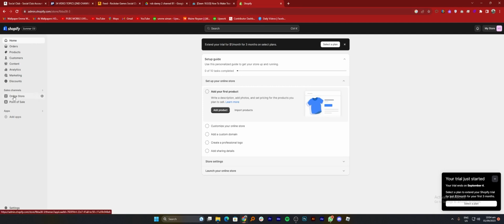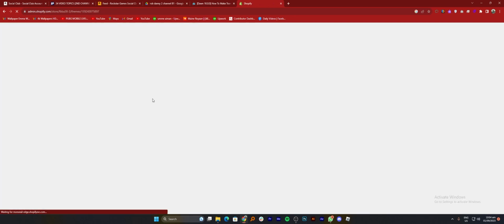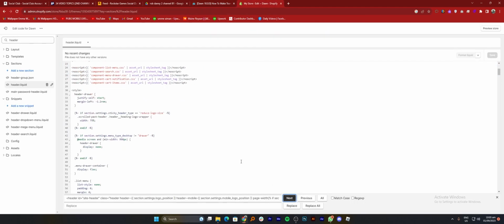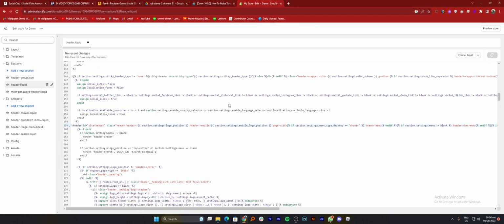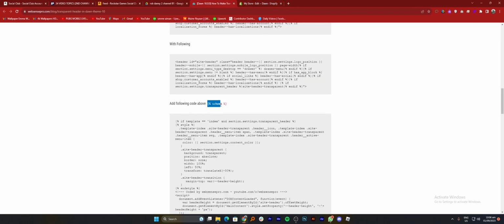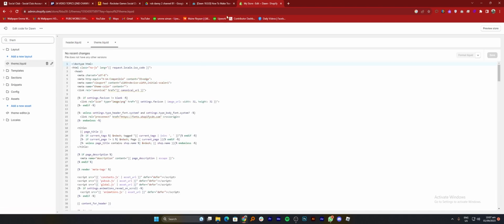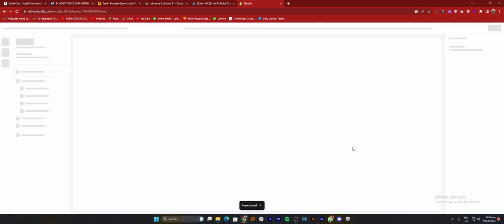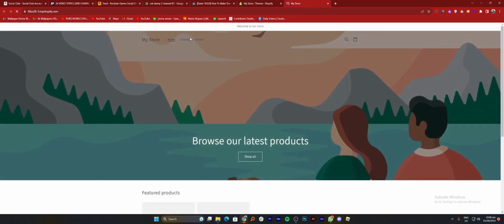HOW TO MAKE TRANSPARENT HEADER SHOPIFY 2025! (FULL GUIDE)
Welcome to the ultimate guide on HOW TO MAKE TRANSPARENT HEADER SHOPIFY 2025! In this comprehensive tutorial, we'll delve into the art of crafting a captivating and transparent header for your Shopify store, ensuring that your online presence is nothing short of spectacular.

0:00 INTRO
0:04 TUTORIAL